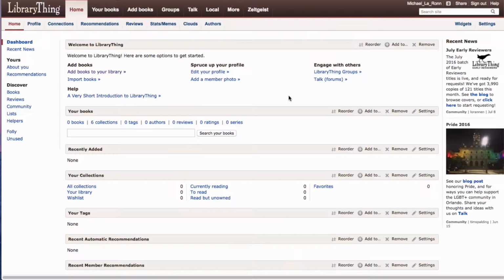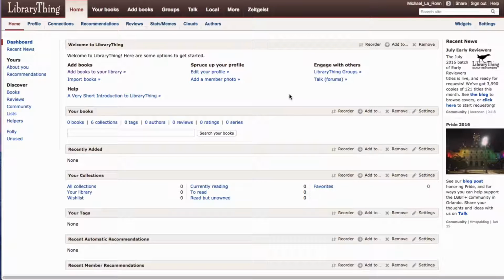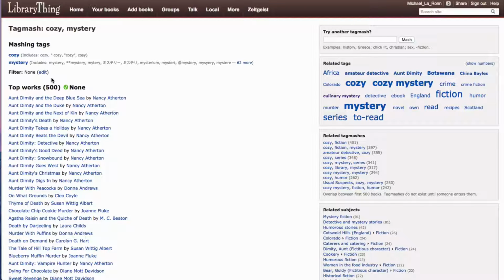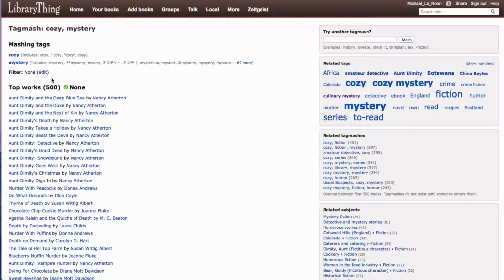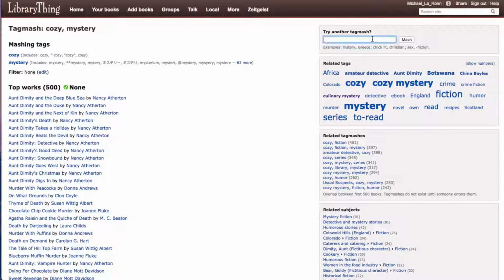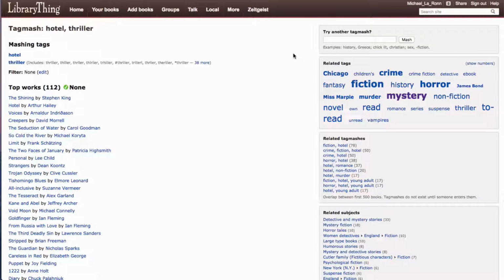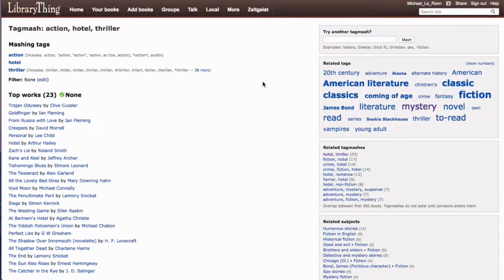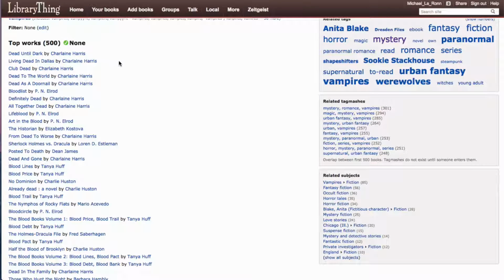How to Find Books Similar to Yours (the Right Way)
"What books are similar to yours?" Learn how to answer this mind-boggling question with a simple, free tool.: TagMash.

Michael La Ronn
Author Business Coach